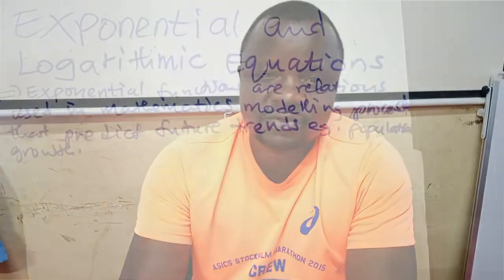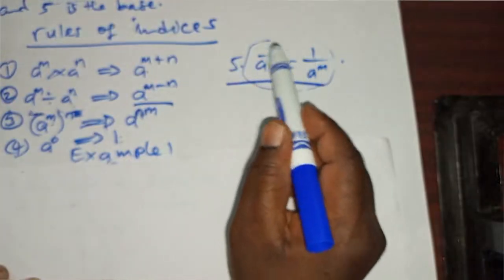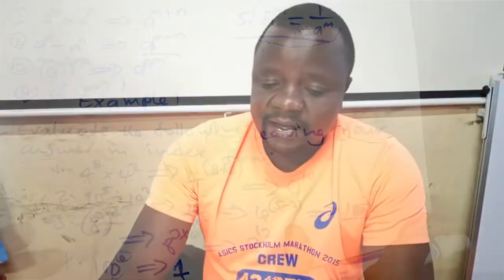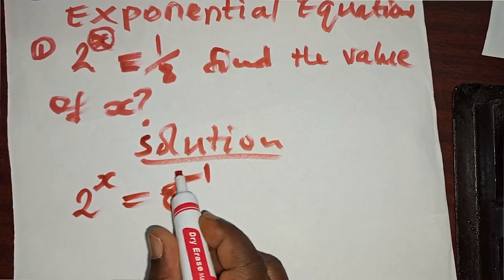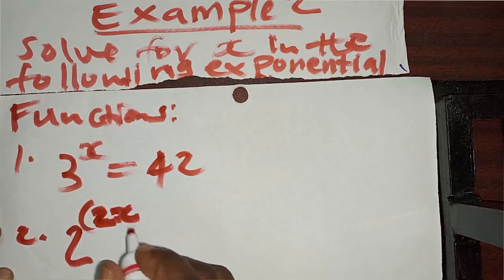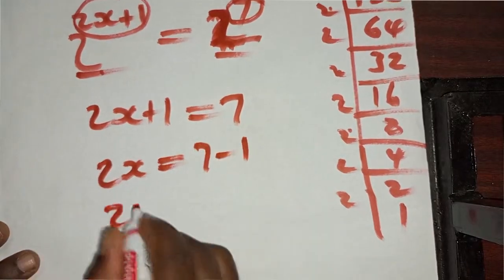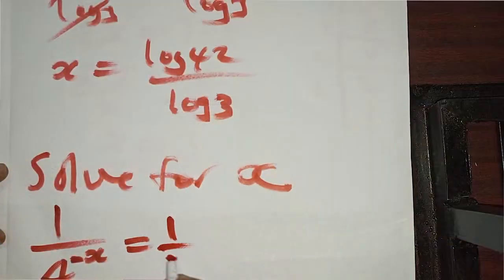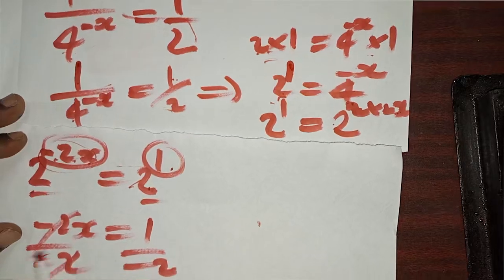F3 Mathematics: Exponential functions - YEN MALAWI